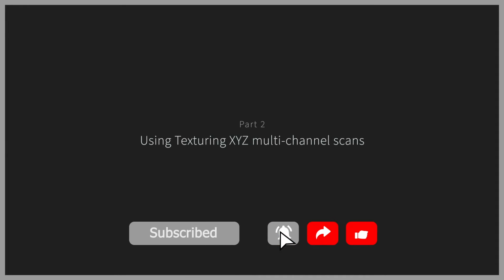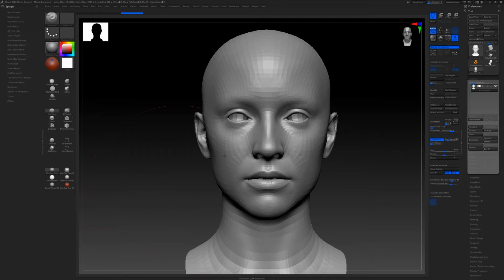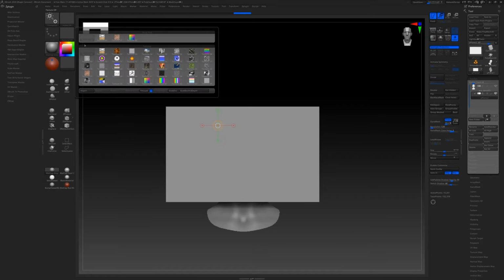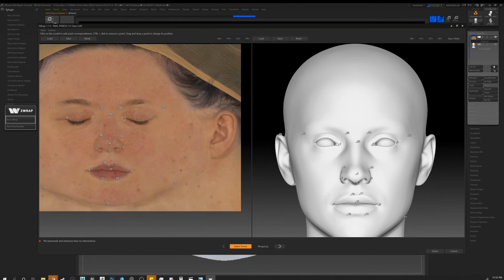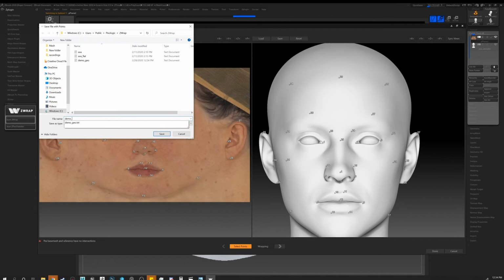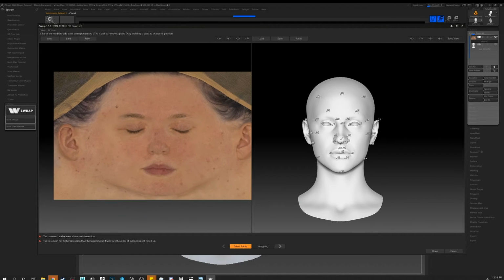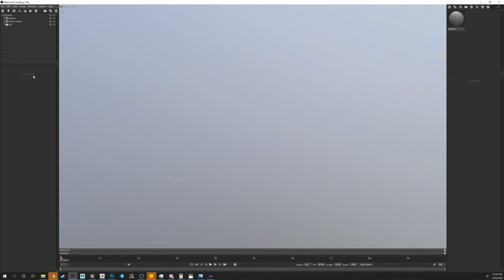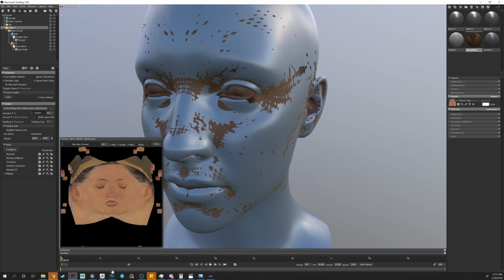Using Texturing XYZ multi-channel scans |Realistic Character Creation UE4 1-6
In this tutorial you will learn projecting in Zbrush with Zwrap. Content including creating UV planes for wrapping, how to use Zwrap, and exporting textures for cleanup.